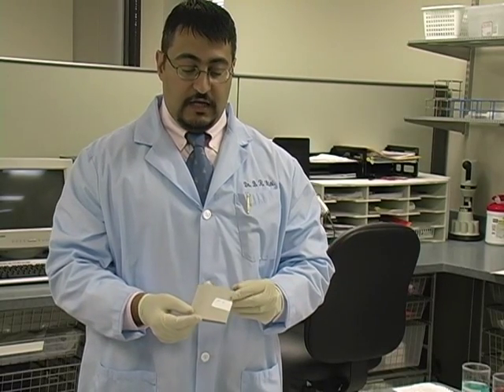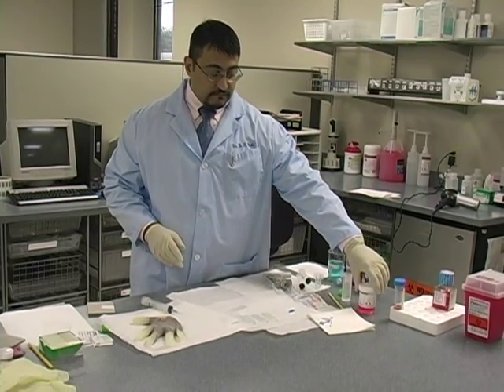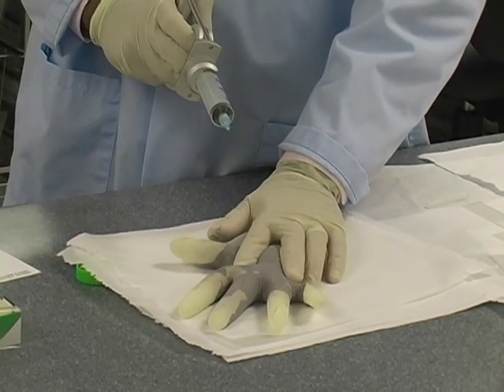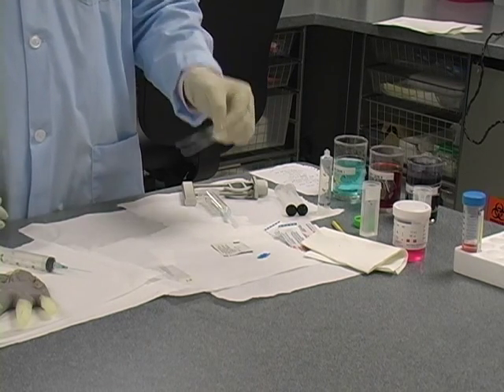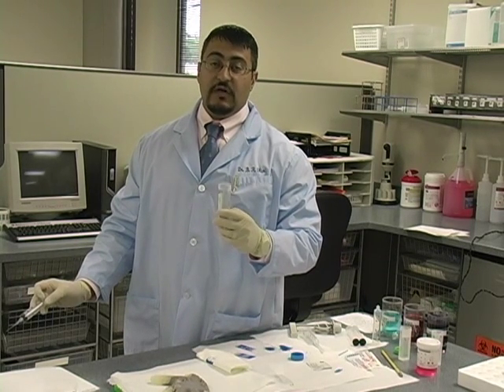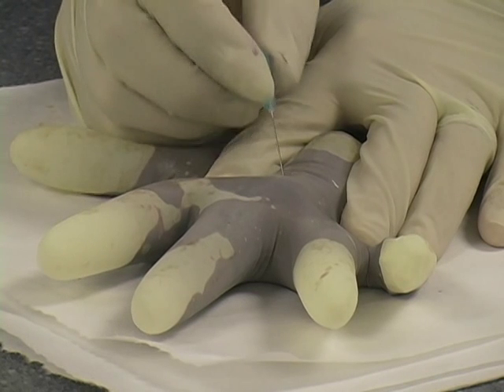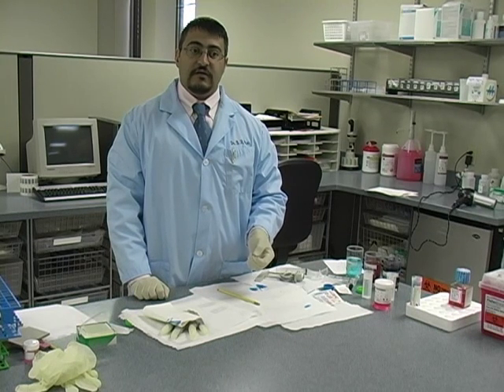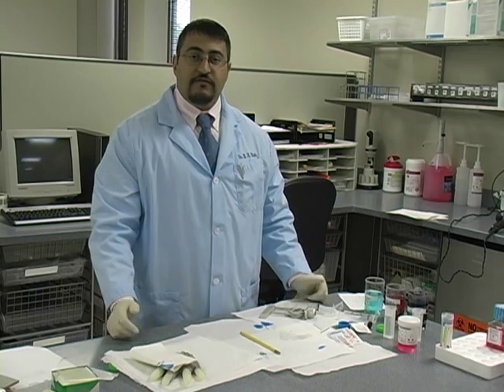Superficial Fine Needle Aspiration Biopsy Technique, Dr. Robert Oliai PART 2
Superficial Fine Needle Aspiration (FNA) Biopsy Technique by B. Robert Oliai, M.D.Dr. Oliai is the director of the ProPath Urologic Pathology division and is board-certified in Cytopathology and Anatomic and Clinical Pathology.